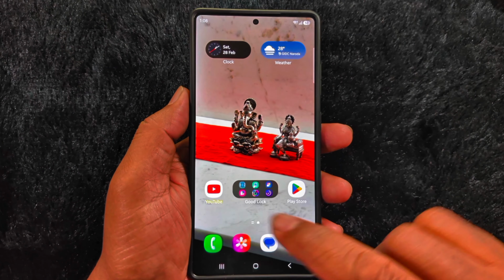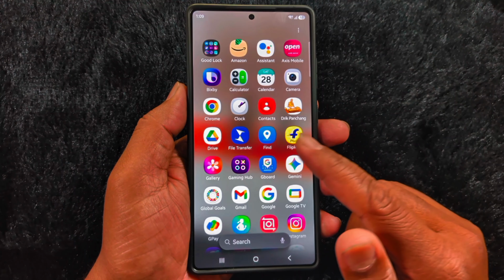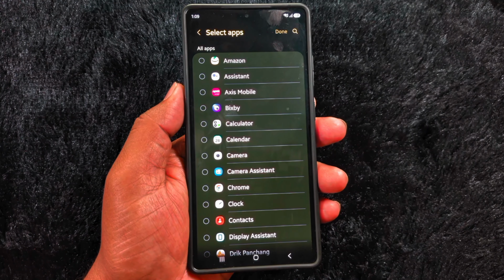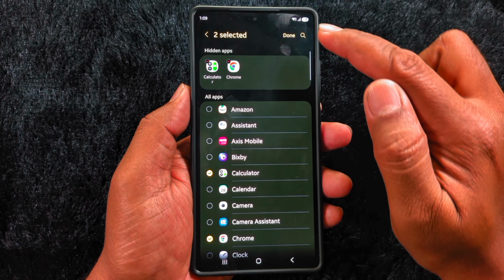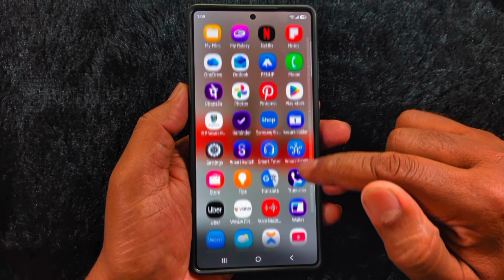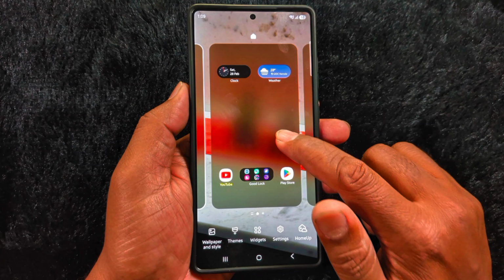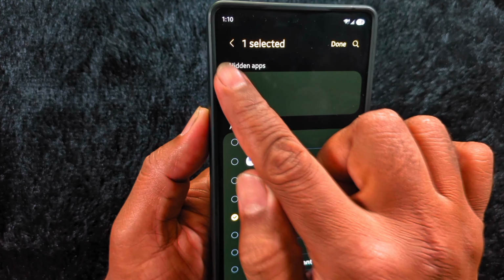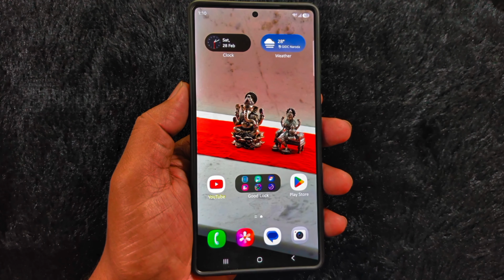How to Hide Apps on Samsung Galaxy S26 Ultra/S26 Plus/S26 | Find Hidden Apps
Want to hide apps on your Samsung Galaxy S26 Ultra, S26+, or S26 for privacy or a cleaner home screen? In this Samsung One UI tutorial, you’ll learn how to hide apps using built-in settings — plus how to find hidden apps later if you need them.

This is the easiest and safest way to keep apps private on Samsung without installing any third-party apps or launchers.

Hide apps on Samsung S26 series
Find hidden apps again

Samsung S25 FE